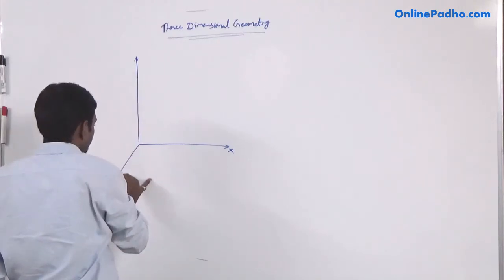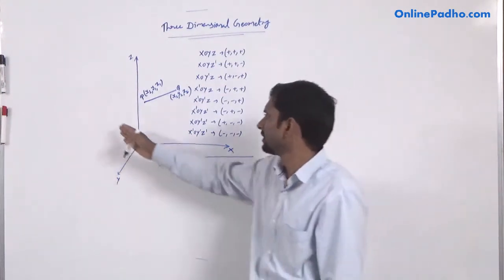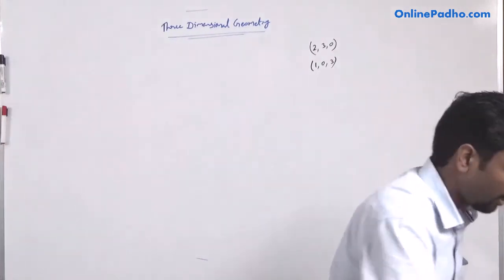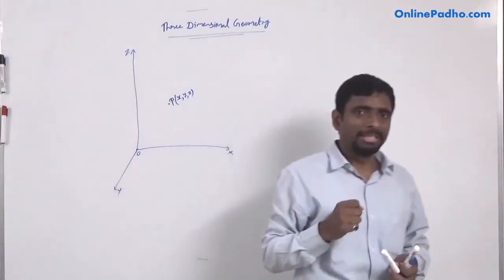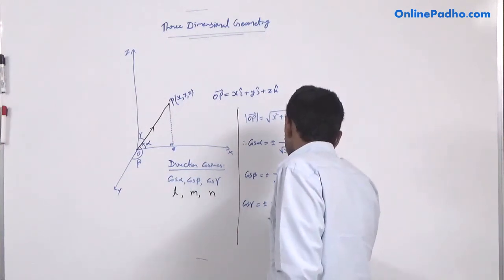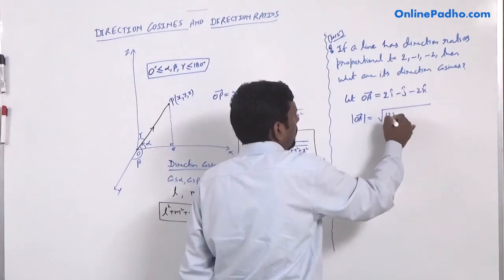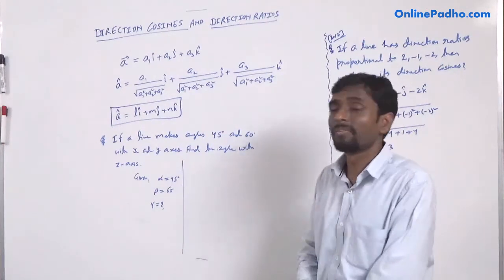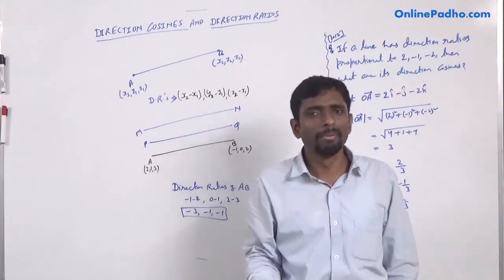Three Dimensional Geometry Part 1 CBSE Class 12 (XII) Mathematics Direction Ratios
This video includes the introduction of three dimensional geometry, direction ratios and direction cosines. Very useful for board exam, JEE, engineering entrance exams and NDA entrance.